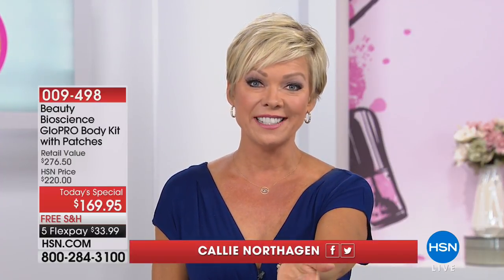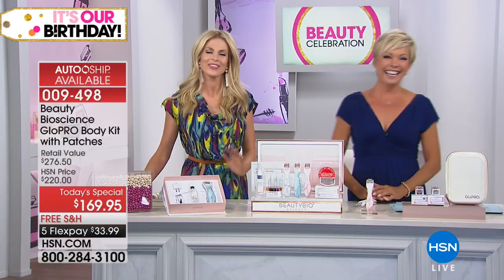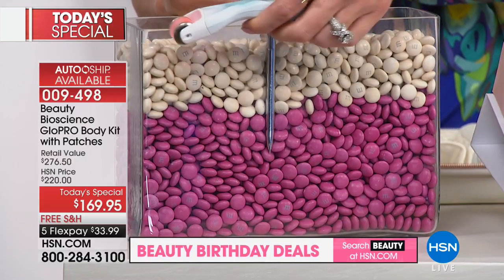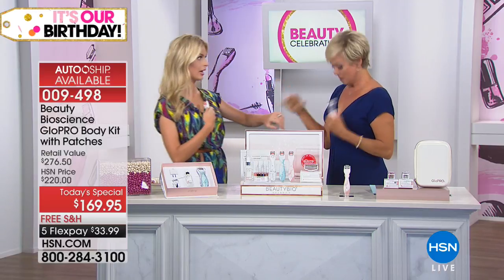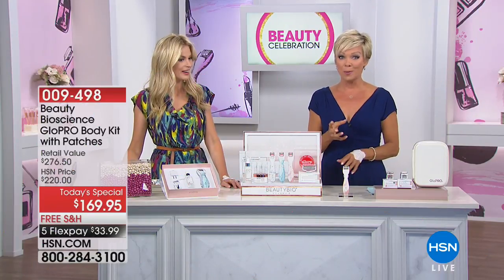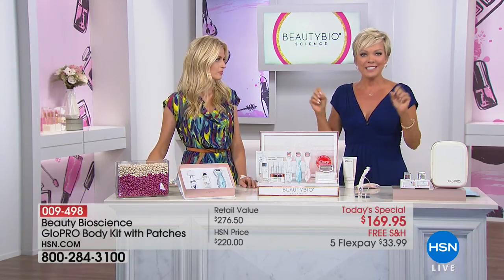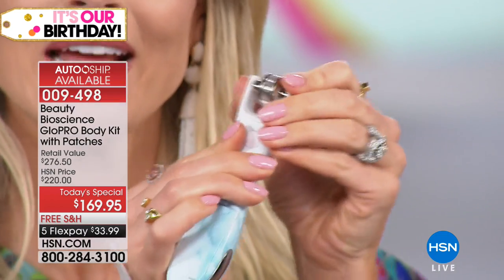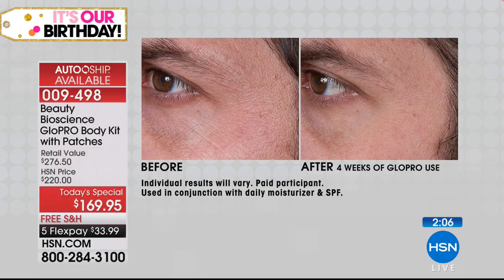Beauty Bioscience GloPRO Body with Patches Pads Marbl...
Beauty Bioscience GloPRO Body with Patches   Pads  Marble Blush

Patented beauty treatment tool for exfoliating skin head to toe to smooth and brighten its appearance, plus flexible,...